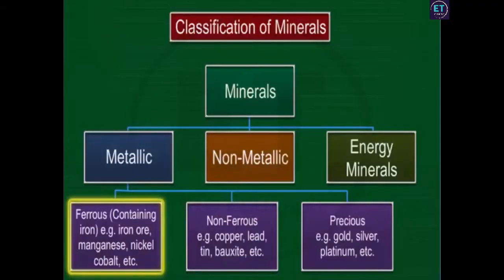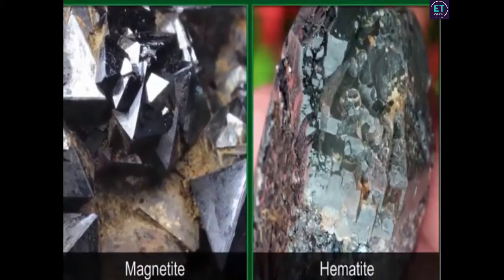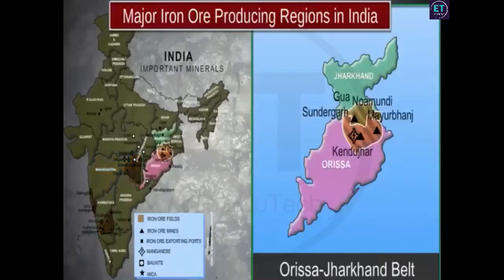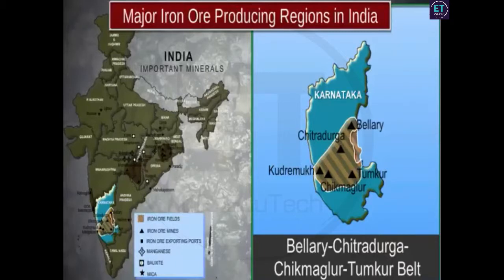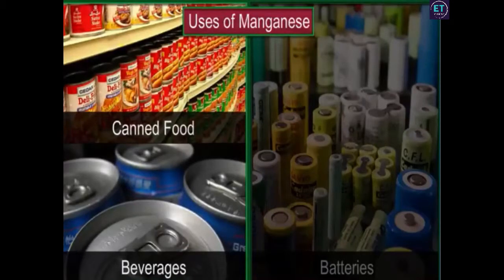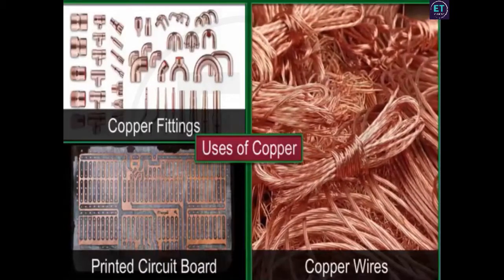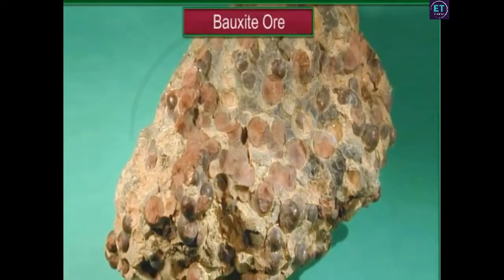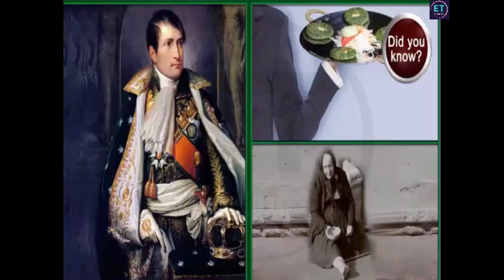20 CBSE 10 Geography Minerals And Energy Resource 2 Ferrous and Non Ferrous Minerals